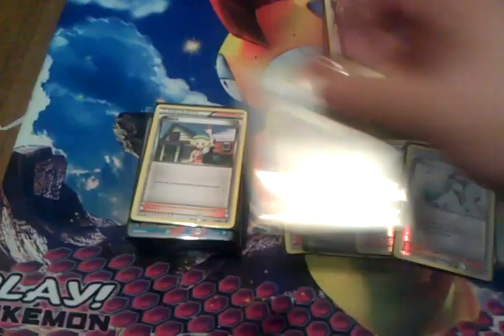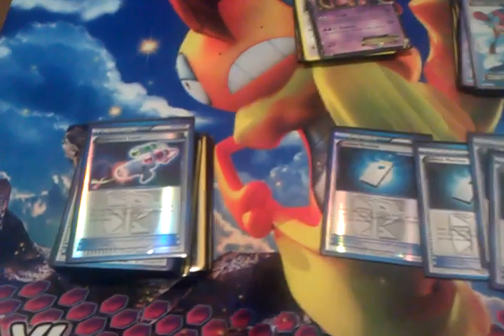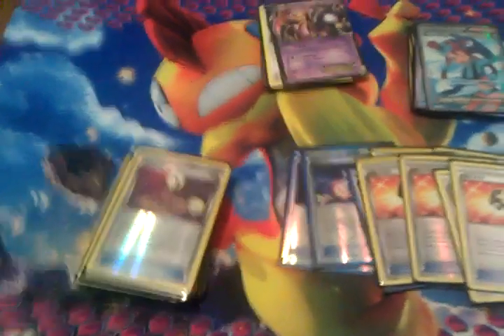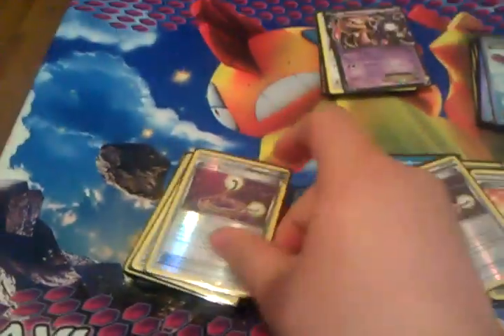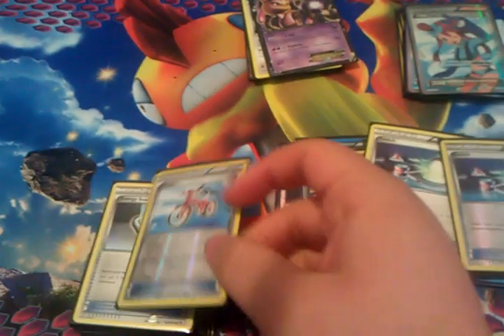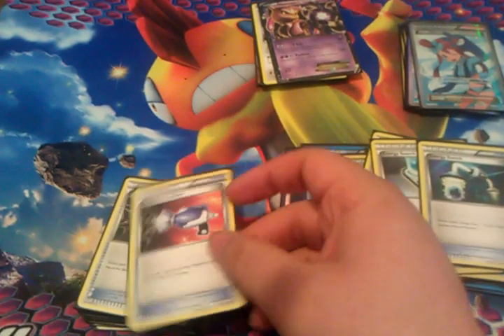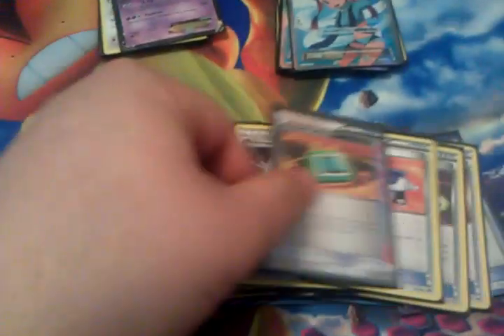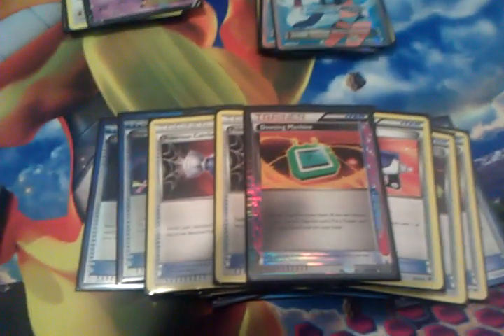New Jersey States Deck Profile (5-2 deck)